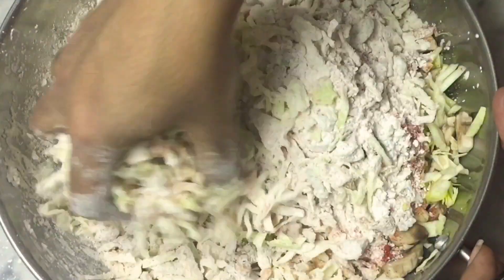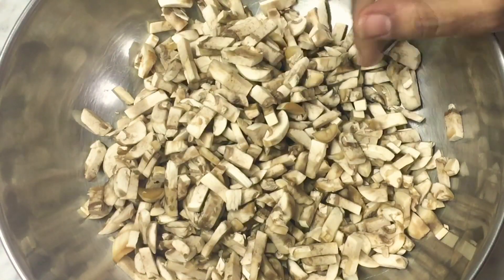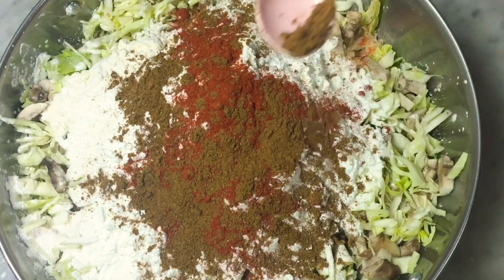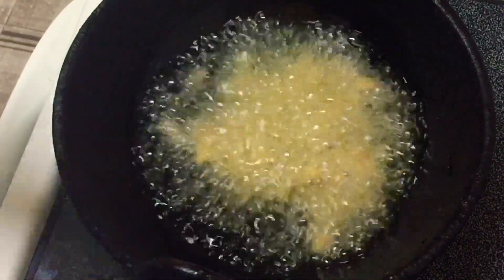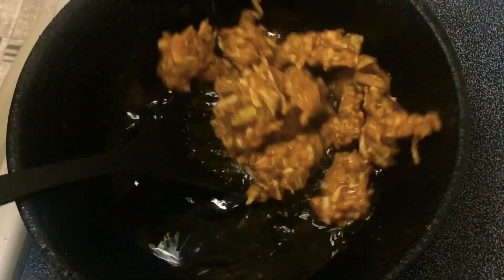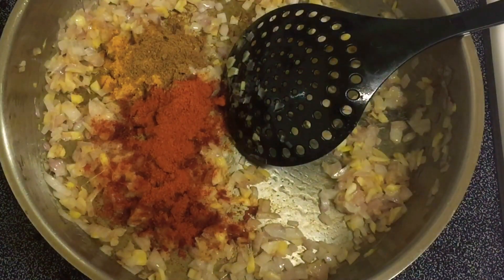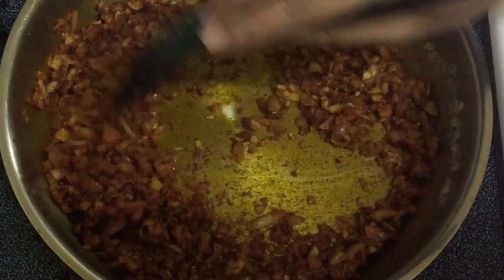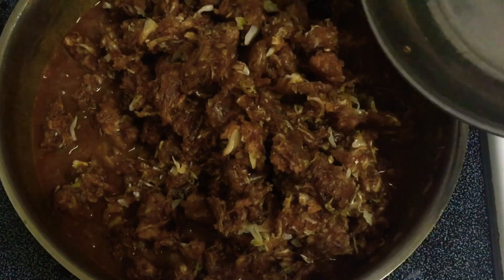കൂൺ & കാബേജ് കൊണ്ട് ഇതുവരെ കഴിക്കാത്ത ഒരു വിഭവം| mushroom & cabbage recipe | street food kalan| #113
കൂൺ & കാബേജ് കൊണ്ട് ഇതുവരെ കഴിക്കാത്ത ഒരു വിഭവം| mushroom & cabbage recipe | street food kalan| Mushroom kalan |Coimbatore kalan

Kalan is spicy south indian street food recipe which is made using mushrooms and cabbage.